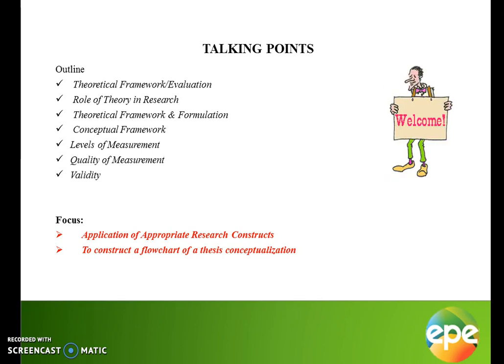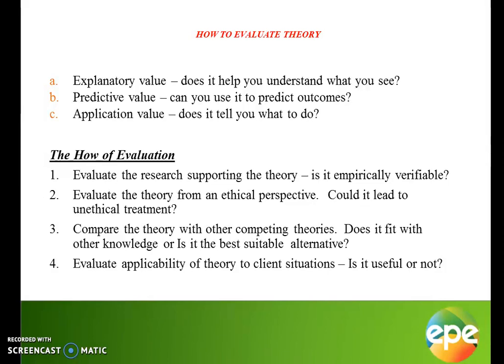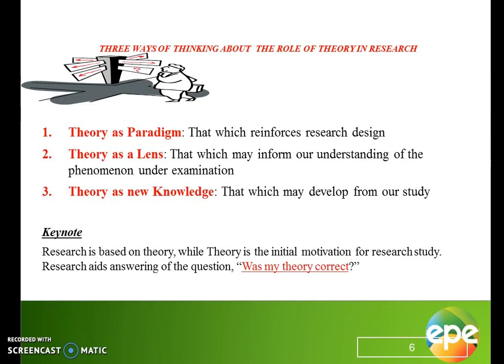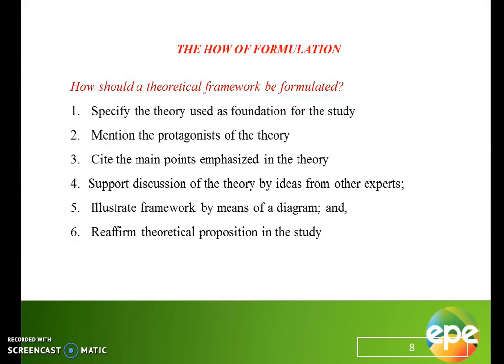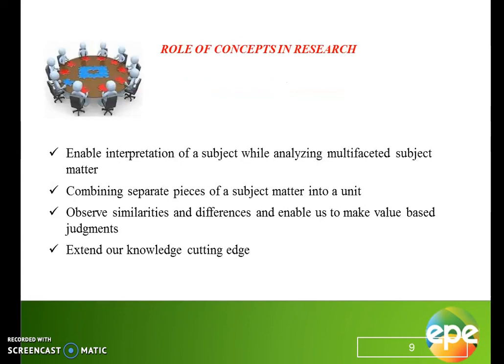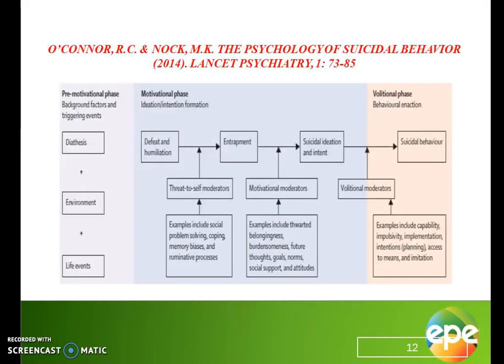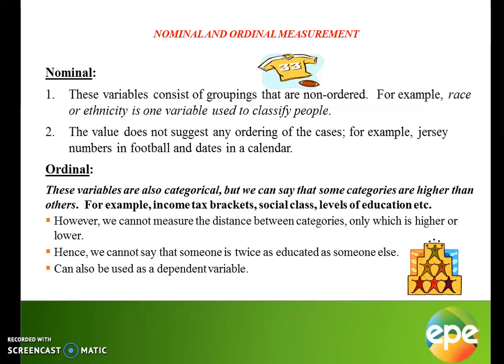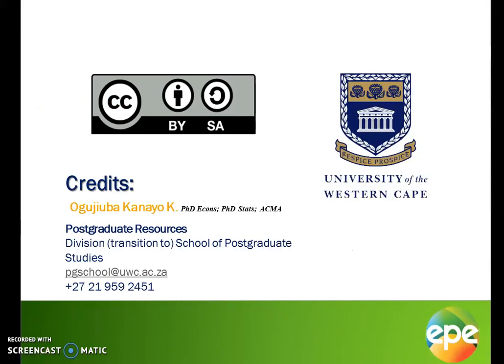Research Identity and Conceptualization Lecture Series 2 of 3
This brief power point presentation with voice over explains Research Identity and Conceptualization. The presentation is segmented into three (3) lecture series. Lecture Series I discusses Conceptualization and Constructs; Lecture Series II focuses on Research Frameworks’ and Measurements while Lecture Series III concludes with Research Proposal Guidelines and Structure.